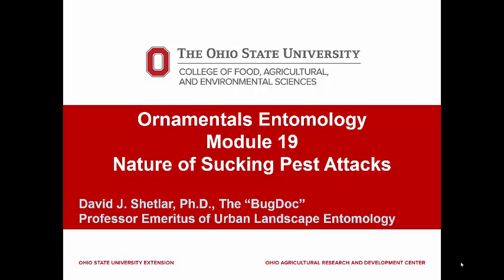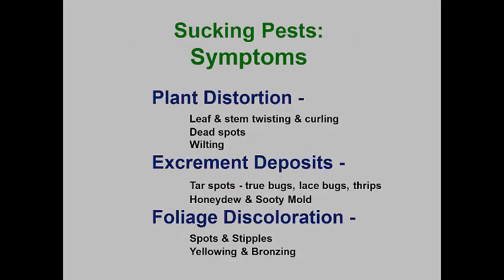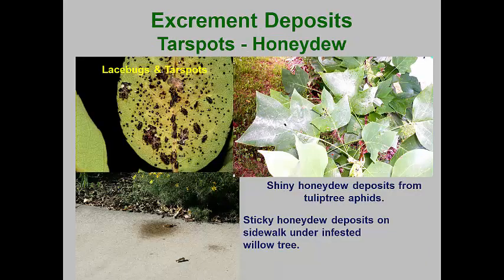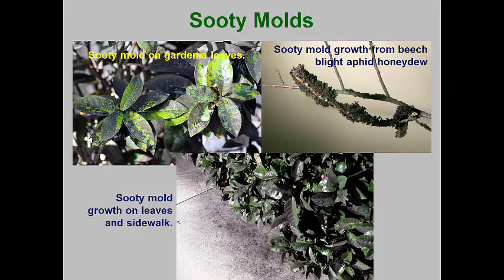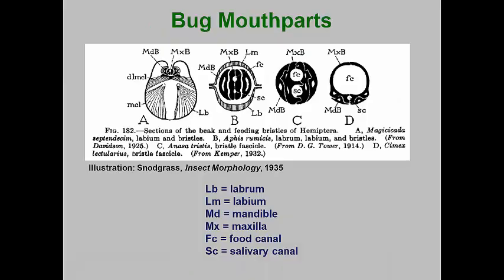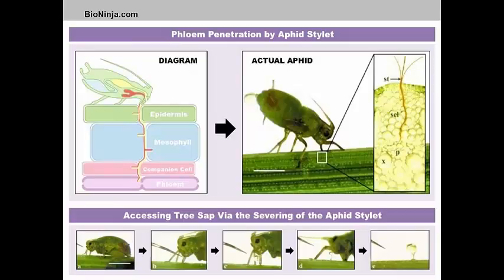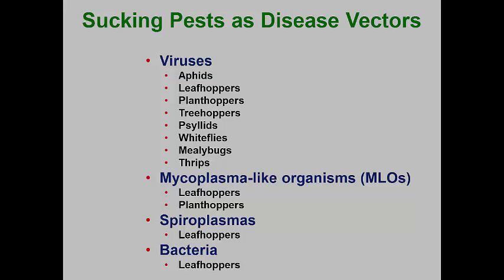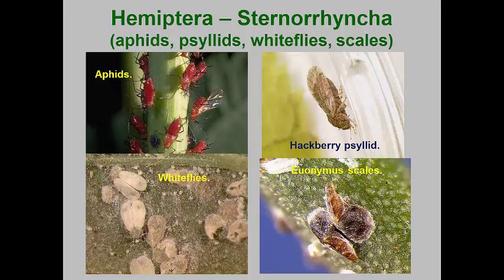Module19 NatureofSuckingPestAttacks 2019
Entomology 5609 - Module 19 - Nature of Sucking Pest Attacks - sucking pest groups, damage symptoms, mouthpart structures, and disease transmission.